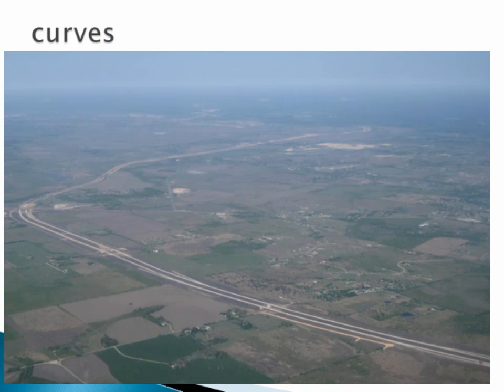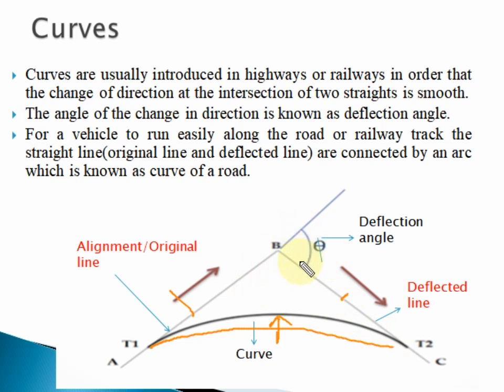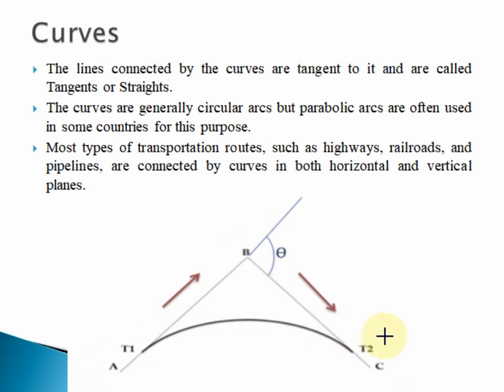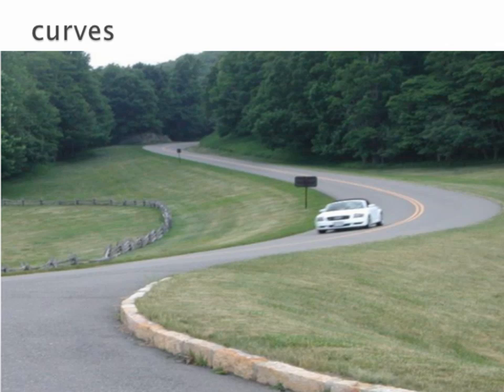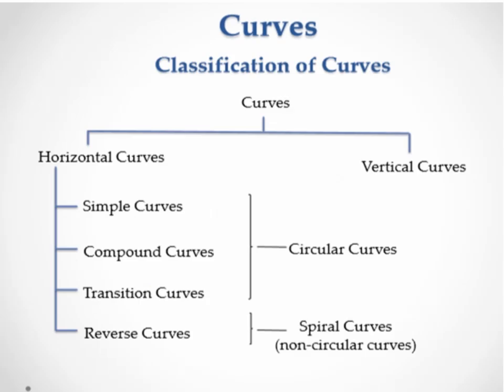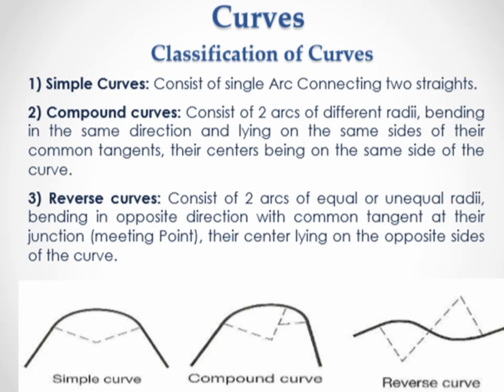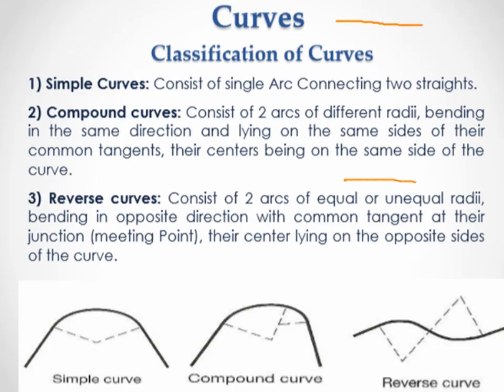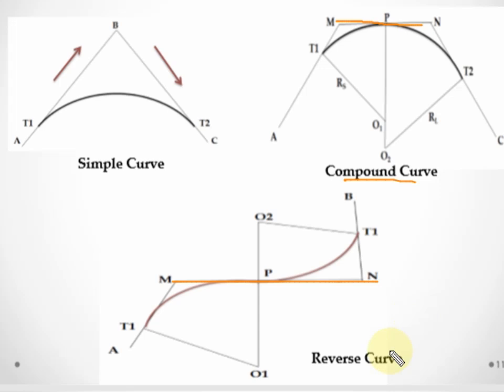Unit 5 Curve Lecture 1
Introduction of Curve